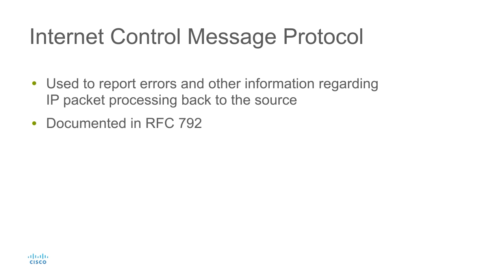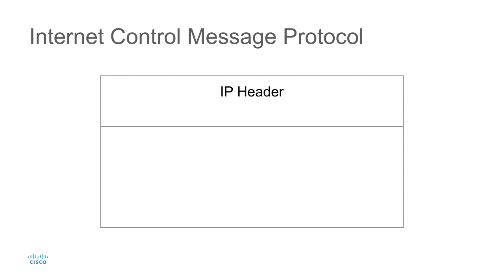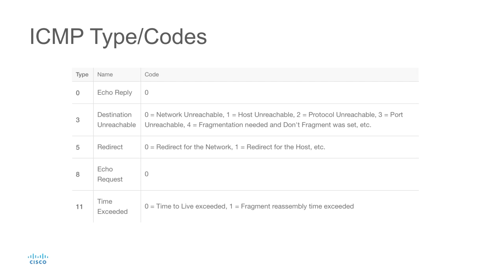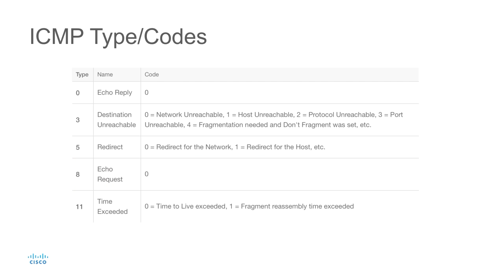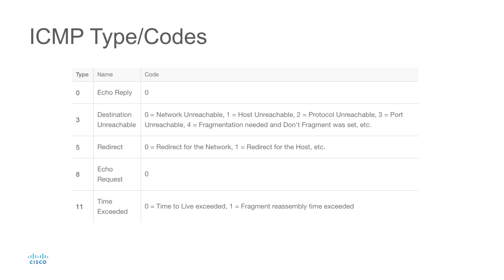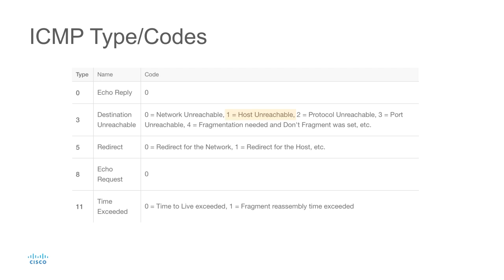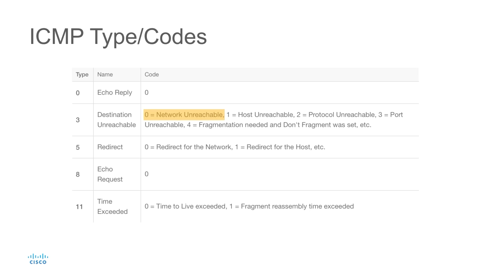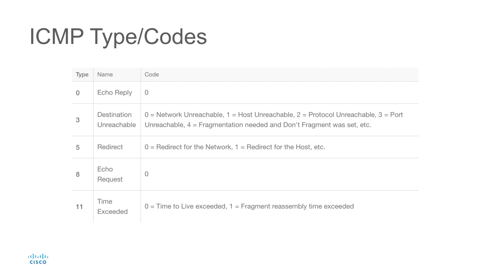Understanding Cisco Cybersecurity Fundamentals 5